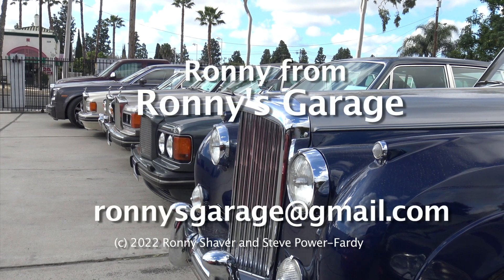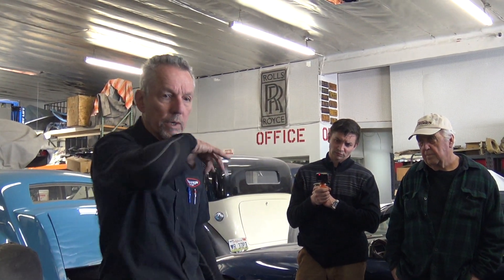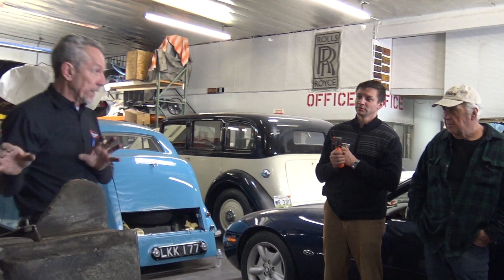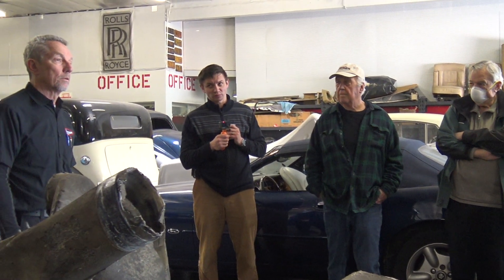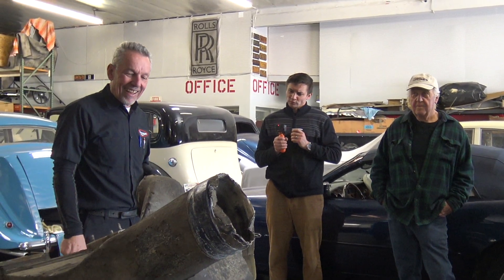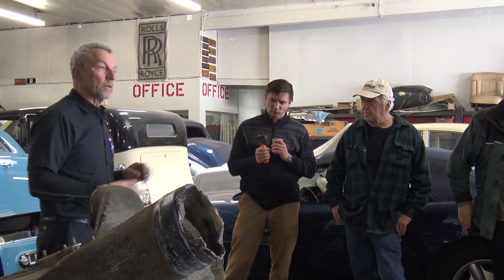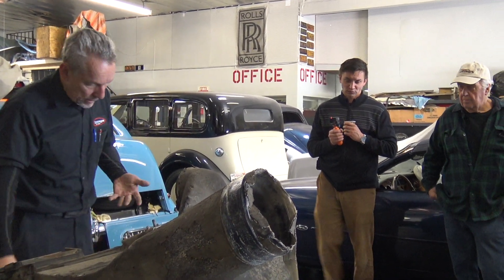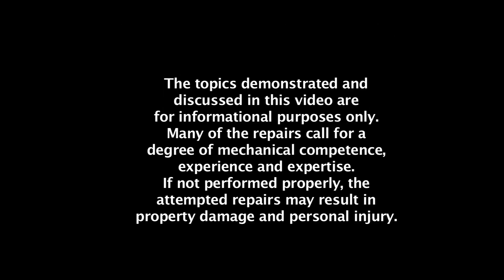Cloud Heater System Part 3 of 7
Ronny Shaver of Ronny's Garage presents his monthly tech meet at his facility in California. In this tech meet, Ronny gives an overview of the heater system on Silver Cloud and S Series cars. Ronny shows the parts of the system removed from a parts car and inspects and diagnoses the flaws in a non-functioning heater and AC system on a Cloud III. There are seven parts to this seminar each about 10 minutes in length. Feel free to email Ronny with questions at Ronny will direct you to garageomatic.com where he will answer all your questions and help you with your particular repair for a nominal fee for his time. Thanks Ronny for another great tech meet. Many of the repairs call for a degree of mechanical competence, experience and expertise. If not performed properly, the attempted repairs may result in property damage and personal injury."